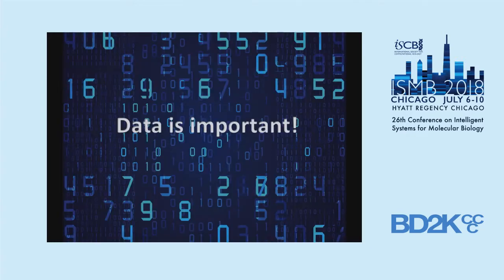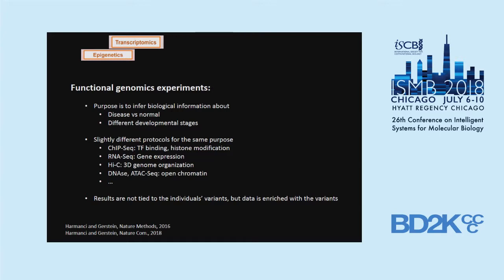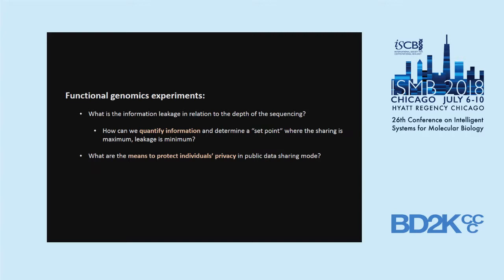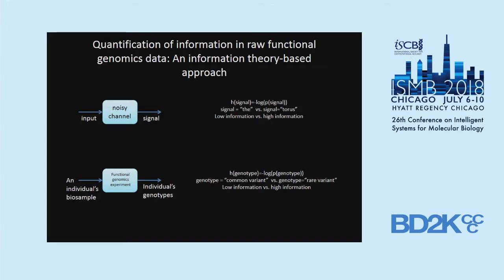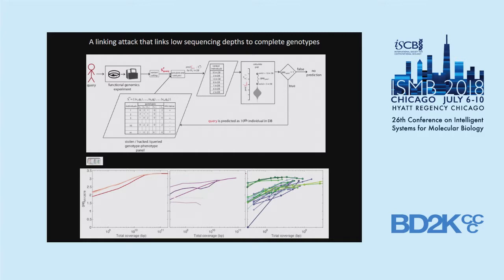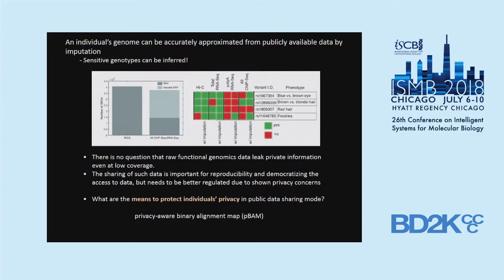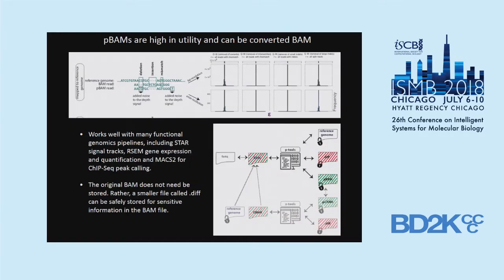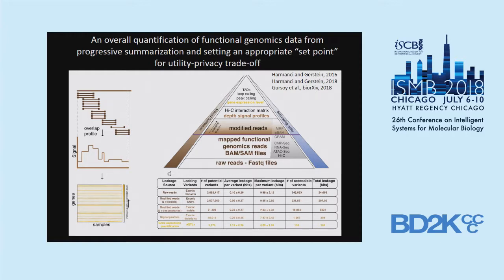Quantification of Private Information Leakage and Privacy... - Gamze Gursoy - ISMB 2018 BD2K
Quantification of Private Information Leakage and Privacy-Preserving File Formats for Functional Genomics Data